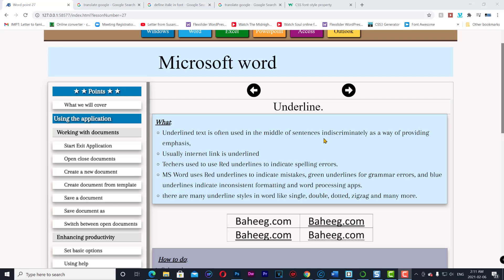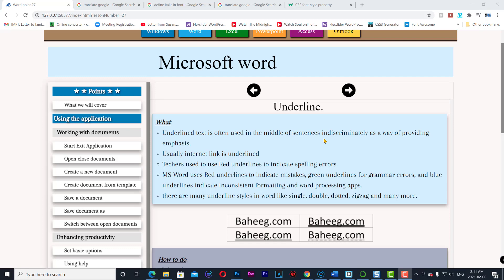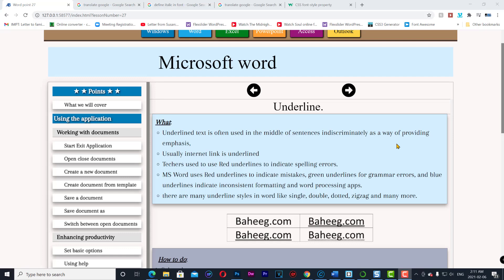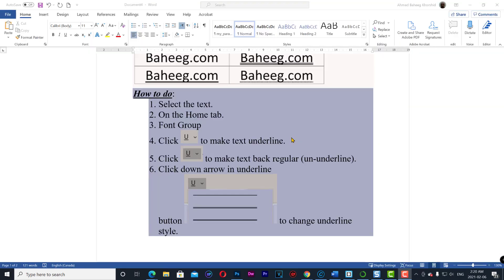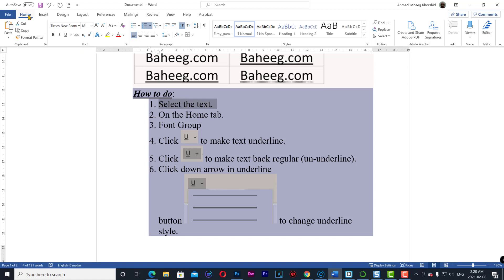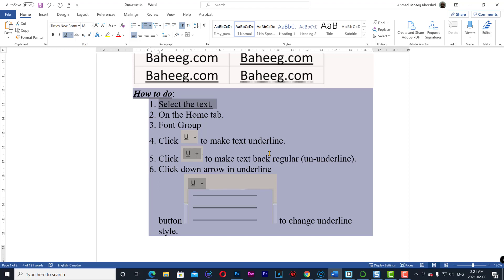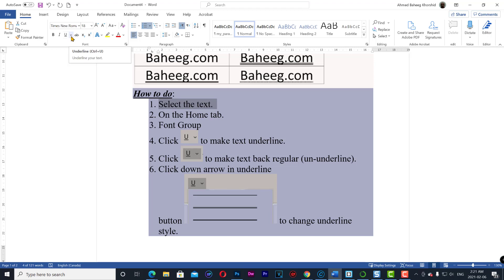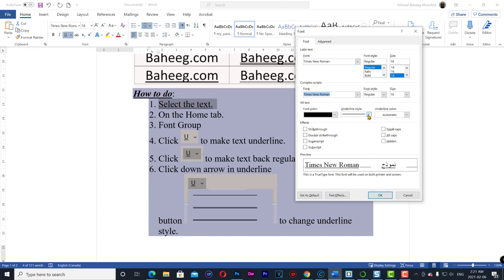underline point27 ICDL ECDL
Underlined text is often used in the middle of sentences indiscriminately as a way of providing emphasis,
Usually internet link is underlined
Techers used to use Red underlines to indicate spelling errors.
MS Word uses Red underlines to indicate mistakes, green underlines for grammar errors, and blue underlines indicate inconsistent formatting and word processing apps.
there are many underline styles in word like single, double, dotted, zigzag and many more.
Select the text.
On the Home tab.
Font Group
Click  to make text underline.
Click  to make text back regular (un-underline).
Click down arrow in underline button  to change underline style.
Ctrl + U